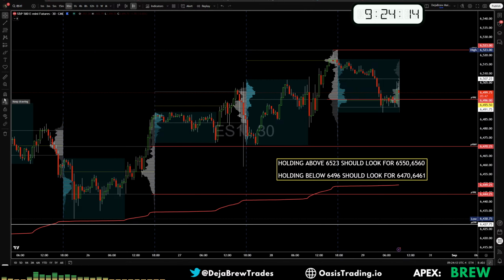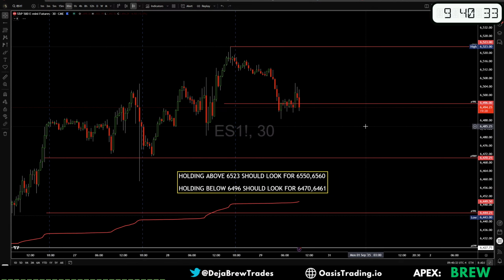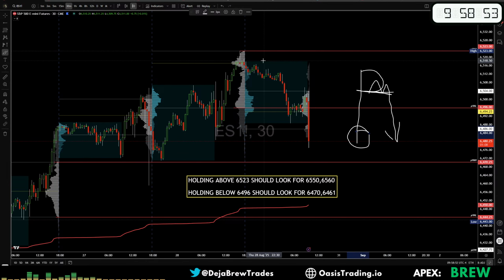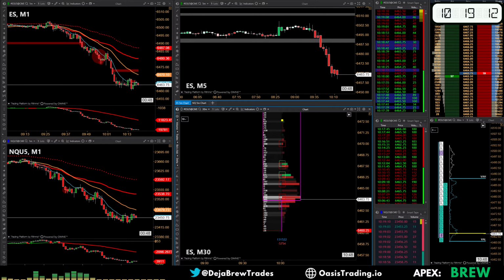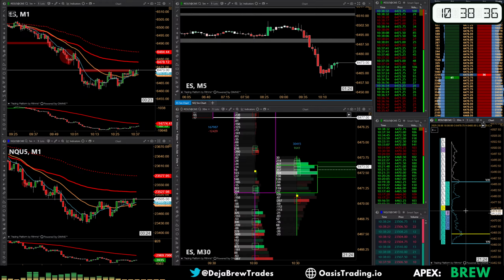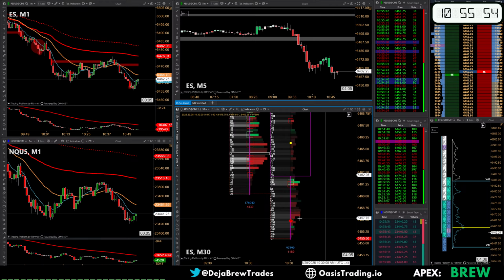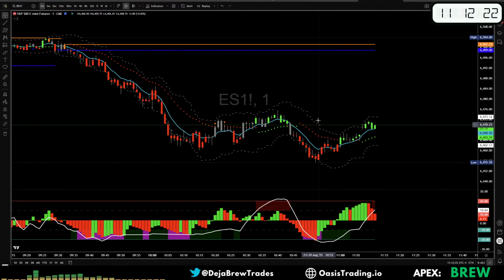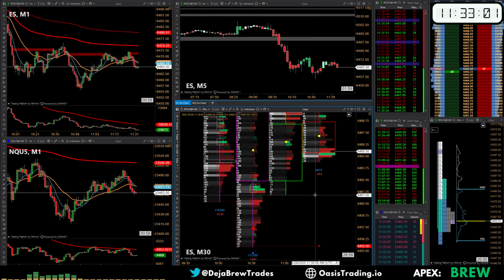🔴Live: Order Flow: Futures & Volume Profile | August 29th.